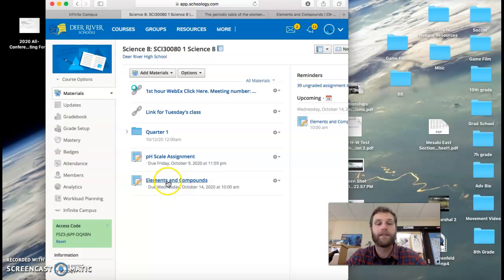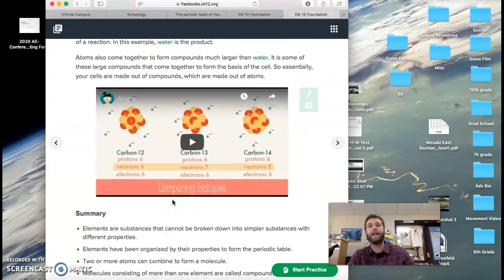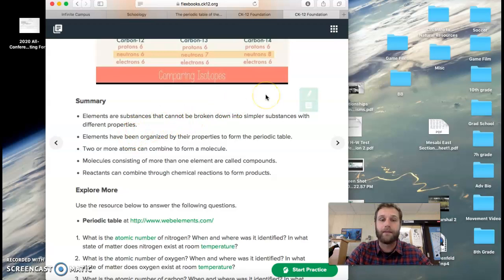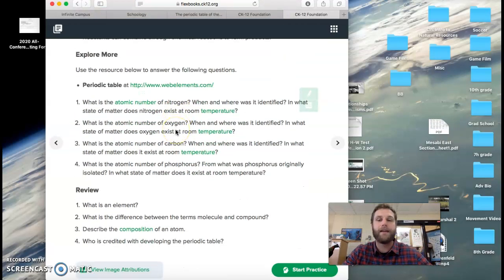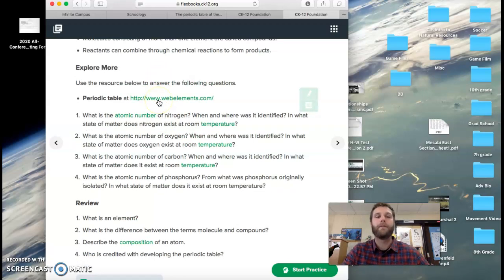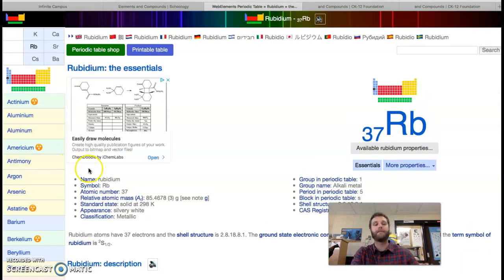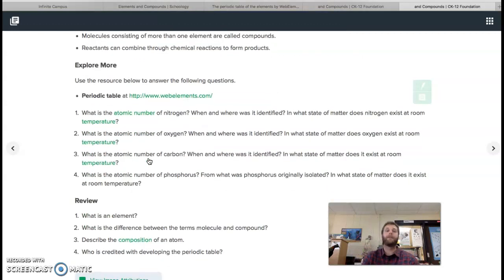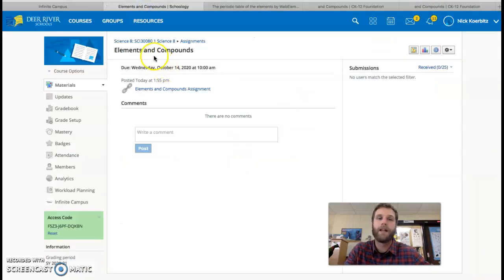October 14 Earth Science 8